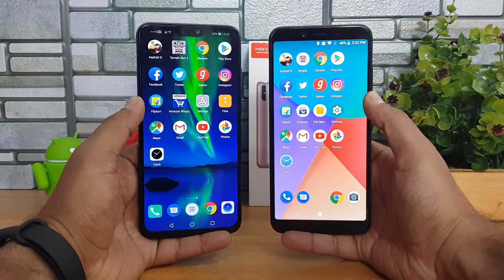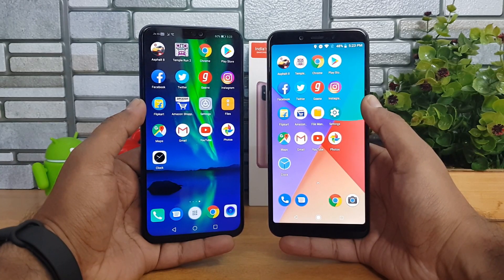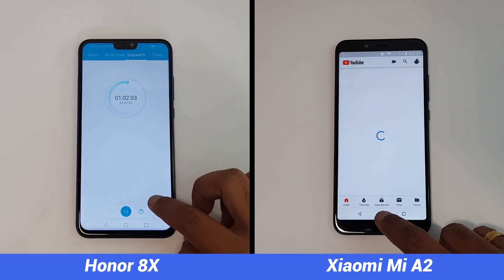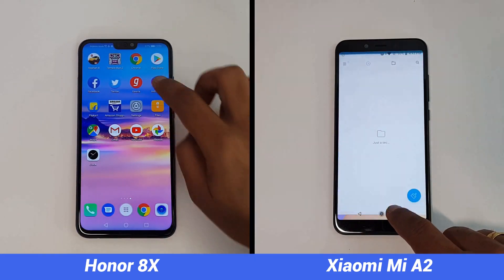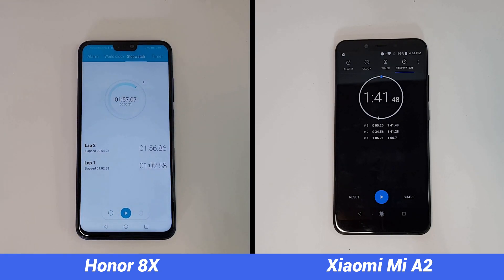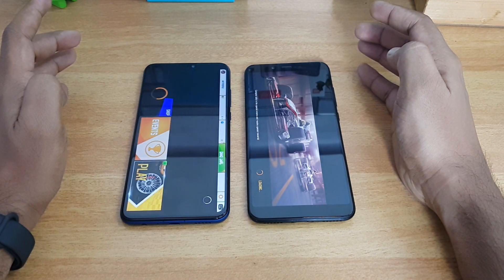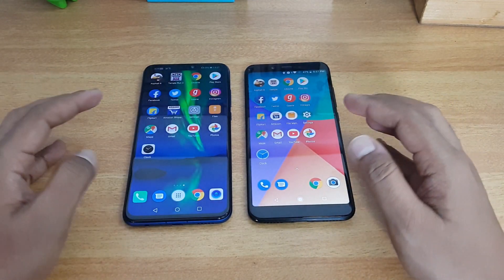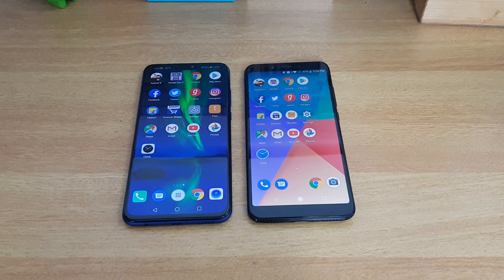Honor 8X vs Xiaomi Mi A2 Speedtest Comparison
Honor 8X and Xiaomi Mi A2 are two mid-range phones in India and here is the speedtest comparison of Honor 8X with Mi A2 (Snapdragon 660 vs Kirin 710).